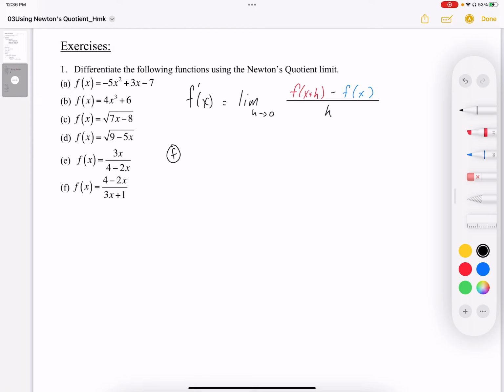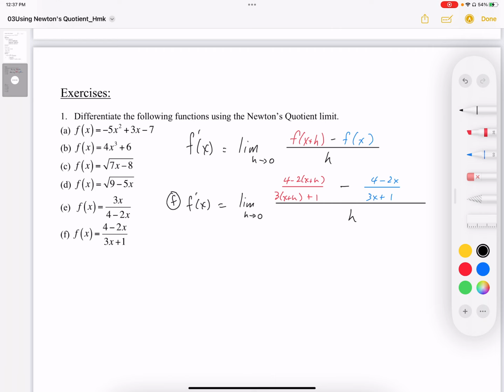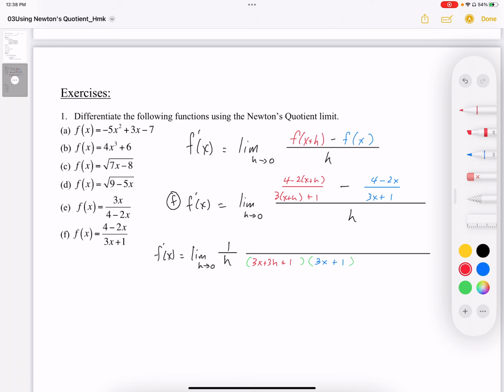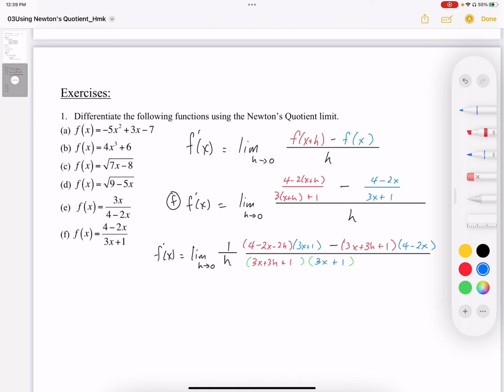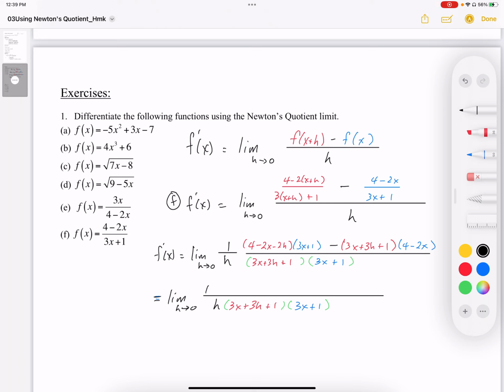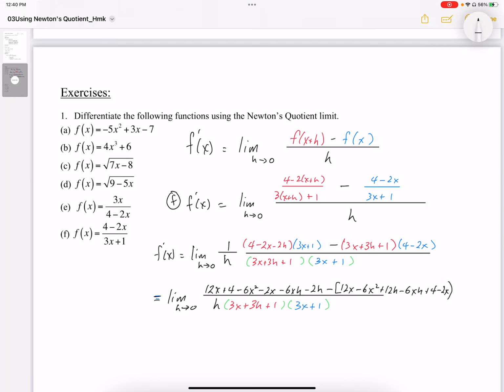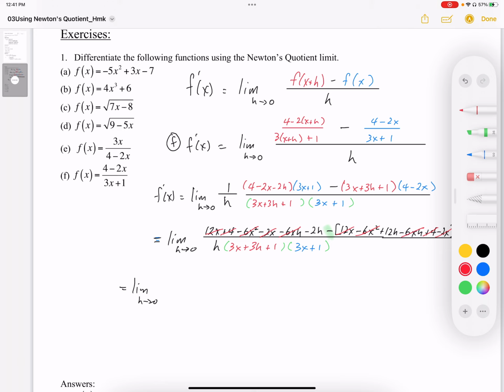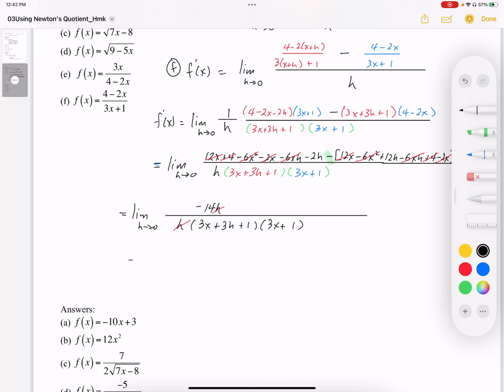03 Hmk WS Newton’s Quotient Hmk Q#1(f)